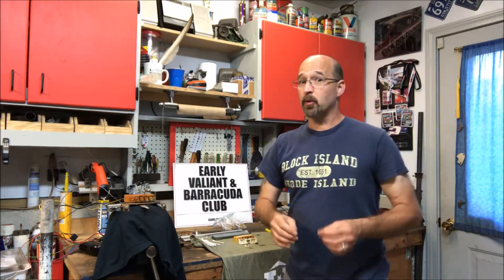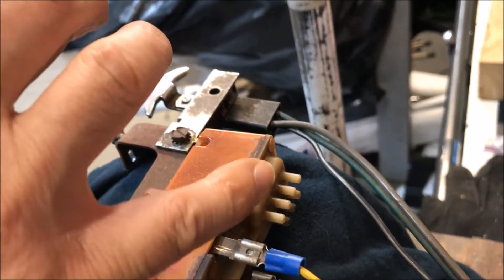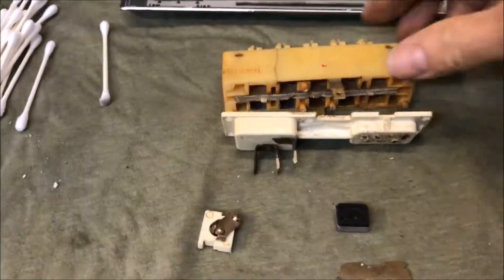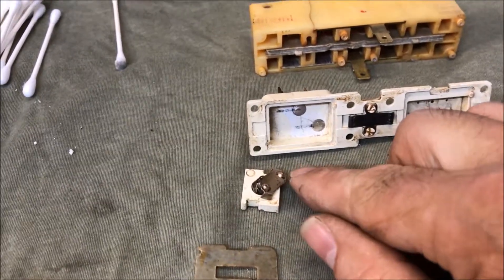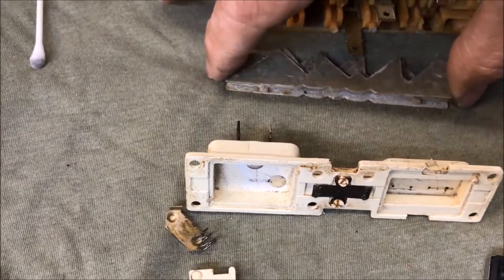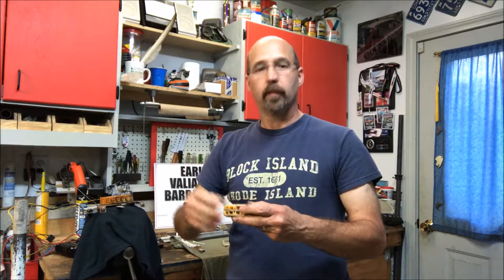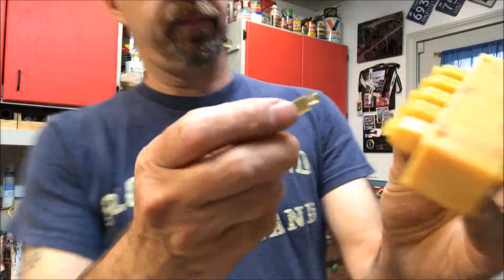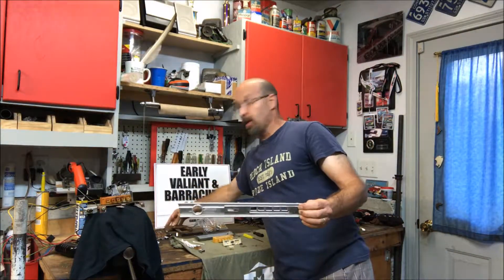Barracuda AC System Controls Explained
I disassemble and look inside the factory air conditioning vacuum controller used on Plymouth Barracuda and Plymouth Valiant models. The engineering that went into creating a Vacuum/Electric/Mechanical switch is amazing!